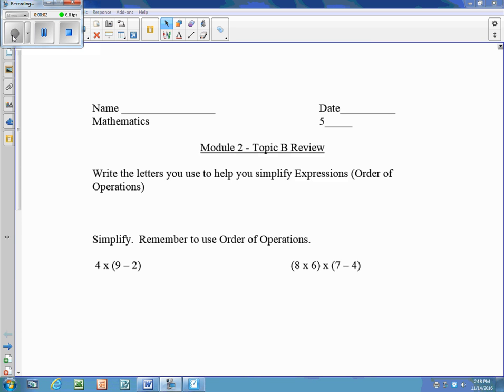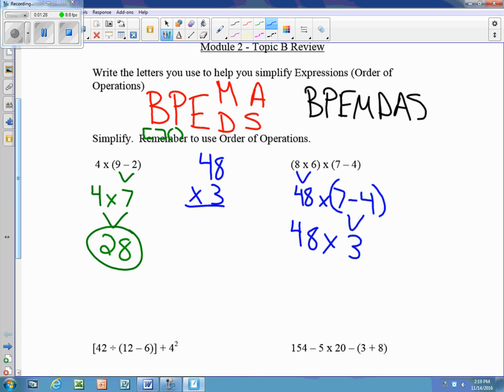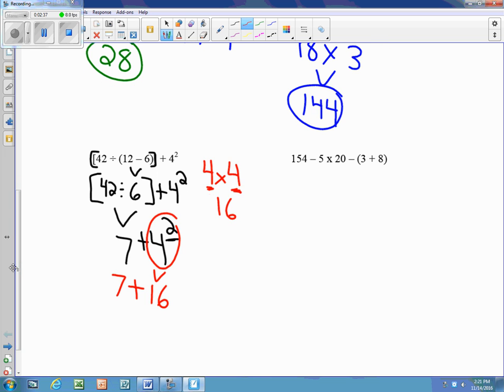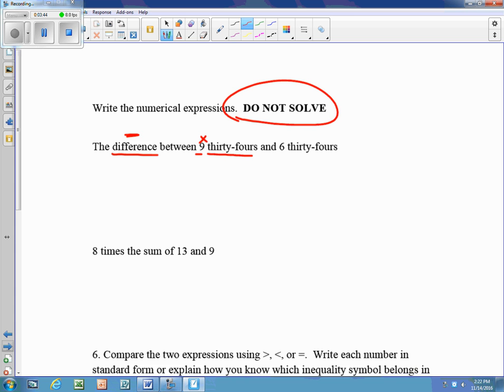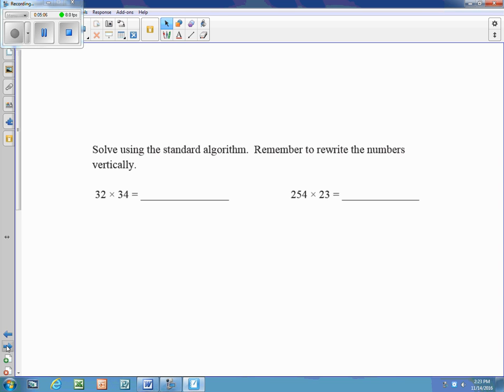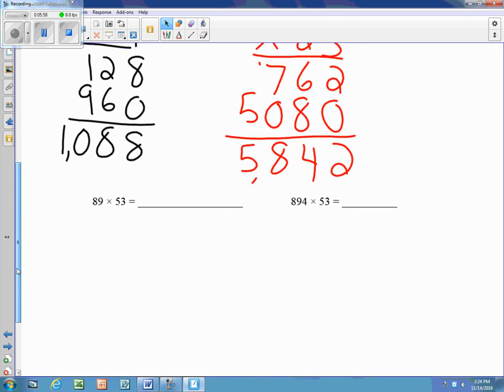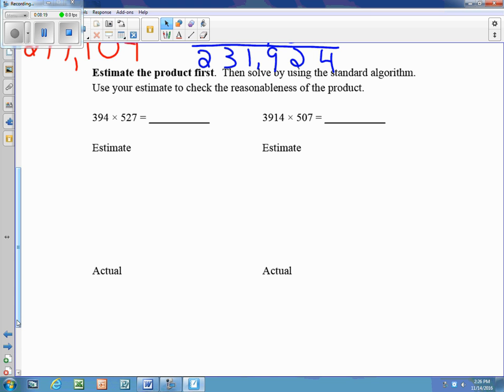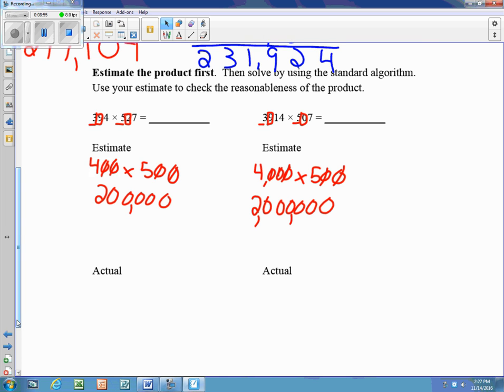Module 2 Topic B Review